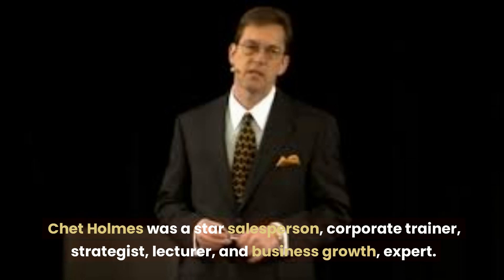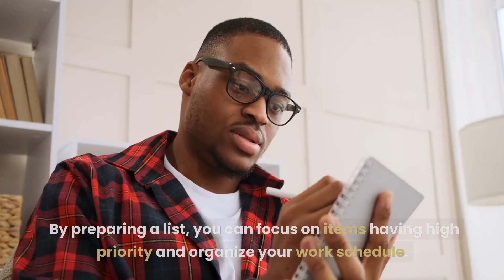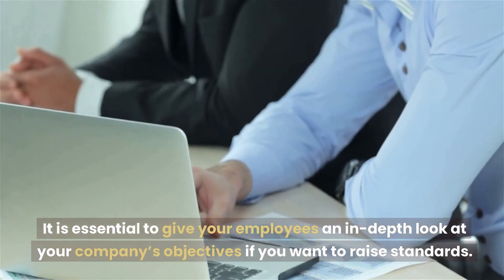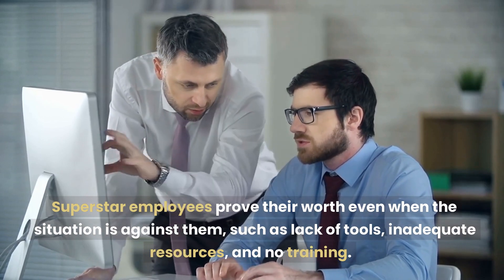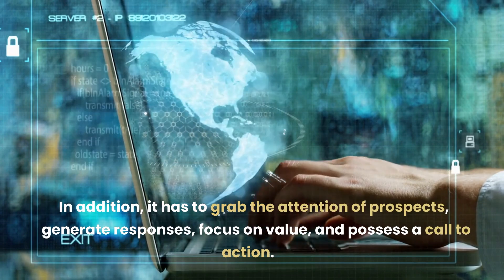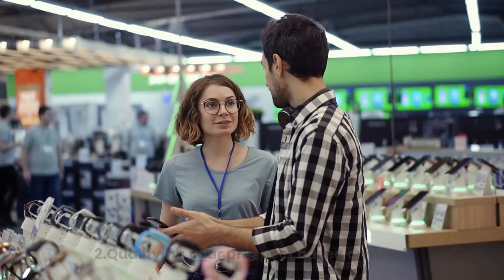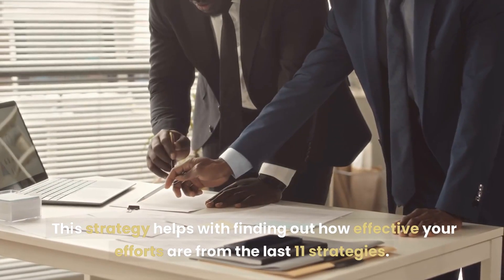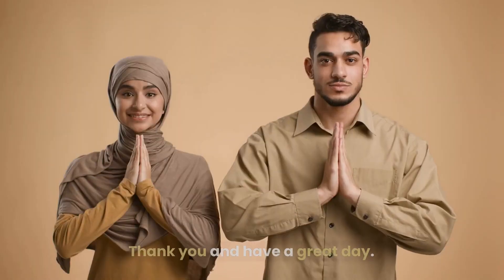Master the Art of Sales with Chet Holmes' Ultimate Sales Machine book summary plus BONUS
Hey there, fellow viewers! With your support, I'm on a mission to reach 1000 subscribers and beyond, and I would love for you to be a part of that journey. So don't be shy, hit that button and let's make great content together! Thank you so much for your support, it means everything to me 🙂.

In this video, we explore the insights and strategies outlined in Chet Holmes' book, "The Ultimate Sales Machine." Holmes was a highly successful sales expert who worked with top companies and entrepreneurs to help them achieve breakthrough sales results. His book provides a step-by-step guide for mastering the art of sales, covering topics such as time management, effective hiring and training, customer acquisition, and more. Whether you're a seasoned sales professional or just starting out in your career, this book offers practical advice and actionable tips for boosting your sales performance and achieving long-term success. Join us as we dive into the key takeaways from "The Ultimate Sales Machine" and learn how you can apply them to your own sales practice.

The Ultimate Sales Machine

Pictory is an innovative and convenient tool for creating high-quality videos quickly and easily. Its advanced Artificial Intelligence (AI) allows users to extract "golden nuggets" from long-form videos, such as Zoom, Teams, and Webinar recordings, and turn them into short, branded video snippets that are perfect for sharing on social media platforms. But that's not all - Pictory can also generate impressive video sales letters from scripts, complete with stock footage, music, and voiceovers. This can be a huge time-saver for businesses looking to create engaging, professional-quality sales videos.

In addition to its video creation capabilities, Pictory also has a feature that allows users to transform their blog posts into engaging videos on autopilot. This can help to boost search engine rankings and increase readership, as more and more people are turning to video content for their information and entertainment. And with the ability to automatically add captions to videos, Pictory makes it easy to reach a wider audience, as 85% of social media videos are watched on mute.

One of the standout features of Pictory is its ReelFast technology, which enables users to generate stunning videos in just minutes. This is a significant improvement over traditional video creation methods, which can take hours or even days to complete. And with the powerful AI assistant, even those with no previous video-making experience or technical knowledge can create their first video in under 10 minutes.

In terms of media resources, Pictory offers a vast library with over 3 million video clips and images, as well as 15,000 music tracks from industry leaders StoryBlocks and Melod.ie. All of these resources are royalty-free, so users can create their videos without worrying about copyright claims. And with the text-to-speech feature, they can choose to record their own voiceovers or use one of the realistic AI voices to do the talking for them.

Overall, Pictory is a versatile and efficient tool that can save businesses and individuals a great deal of time and effort in creating professional-quality videos. It is compatible with both PC and Mac, and runs in the cloud, so there is no software to download or install.

Thank you SO MUCH for your support and Have a Great Day! ❤️️